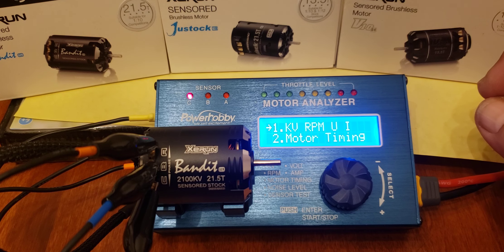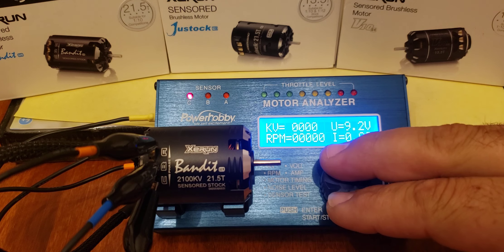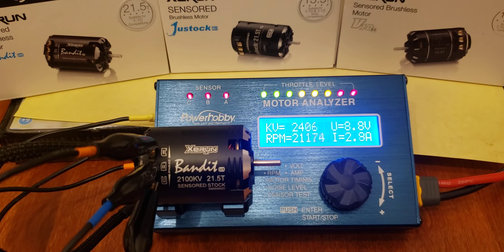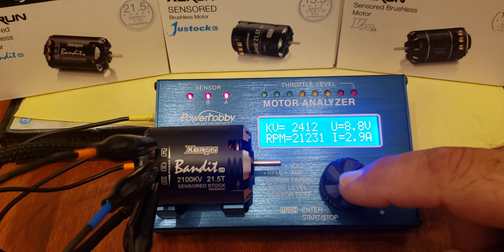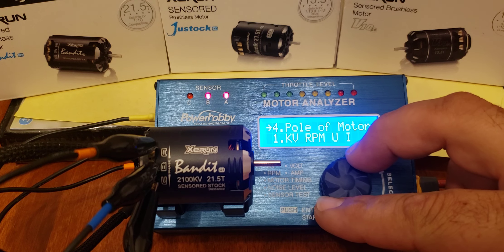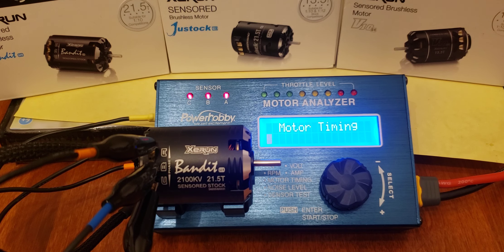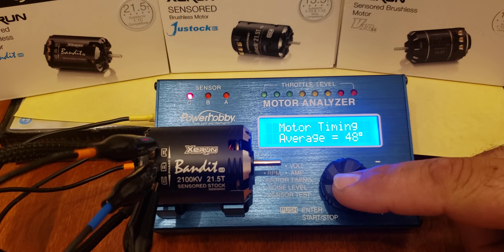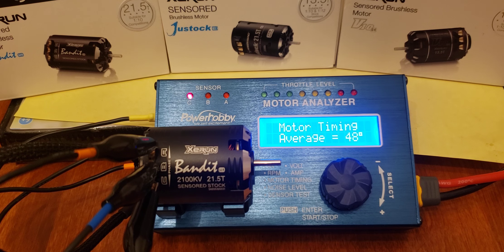Hobbywing Bandit 21.5T on Powerhobby BMA-01 motor analyzer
Bandit 21.5T